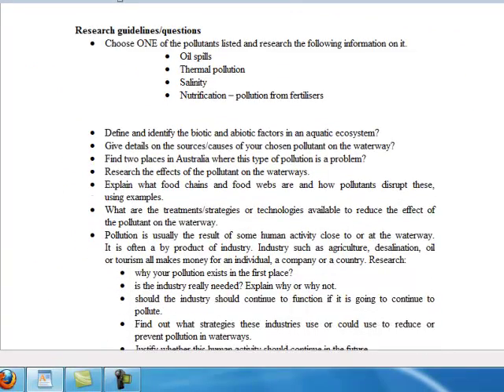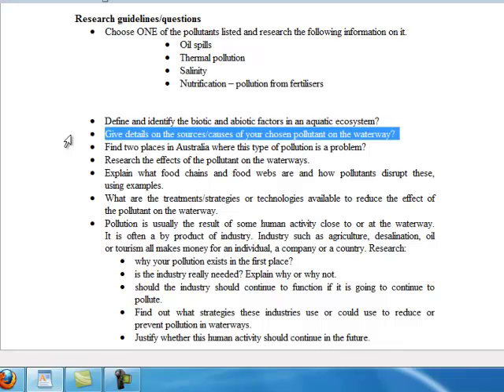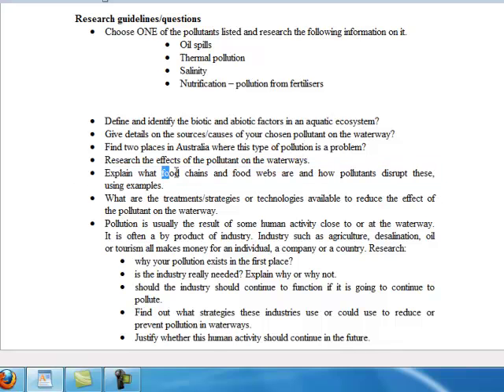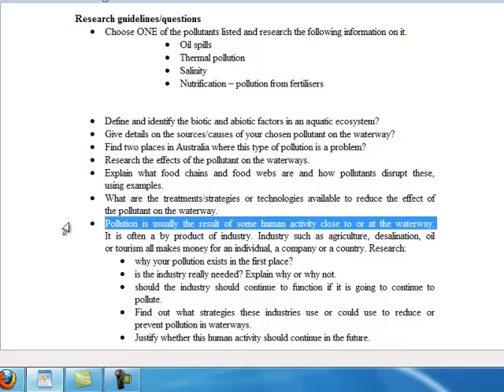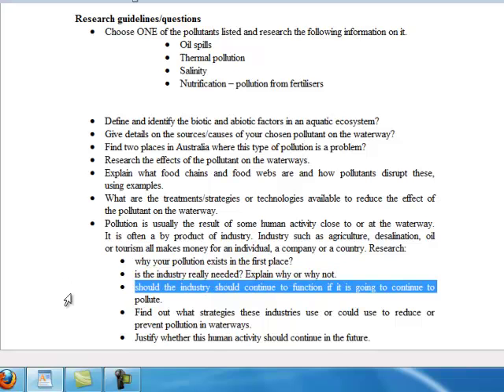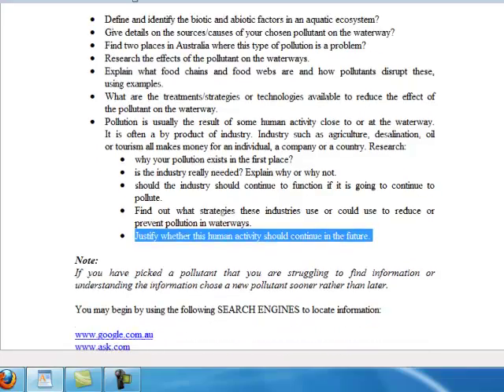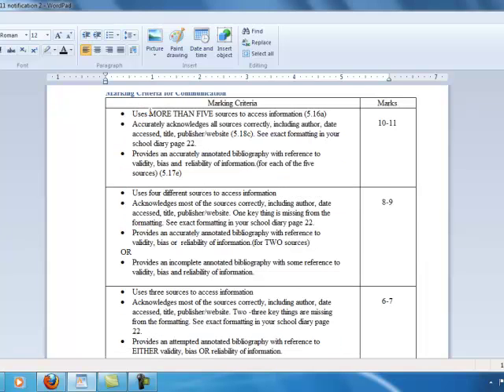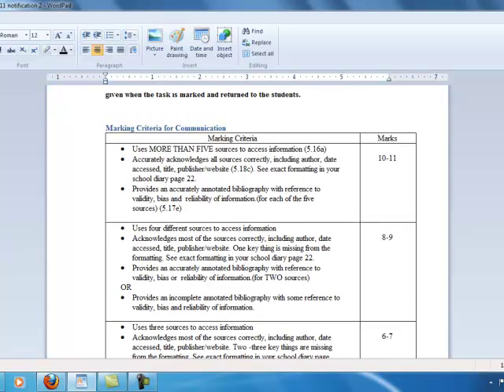year 9 science task scaffold 2.mp4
The second scaffold in the year 9 science task series